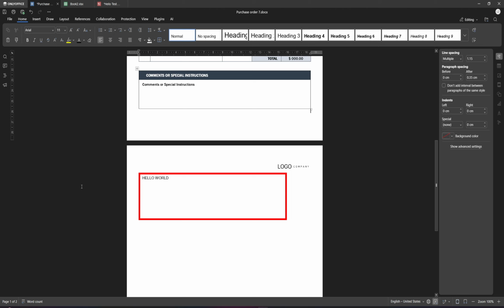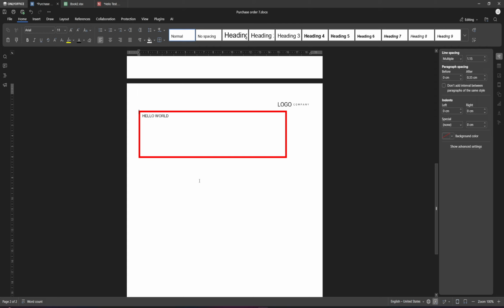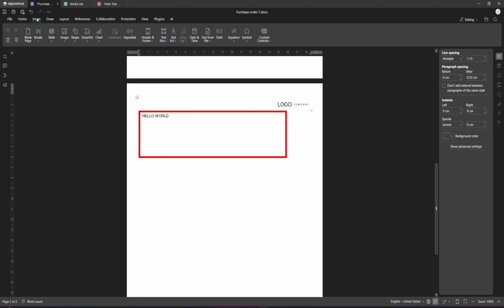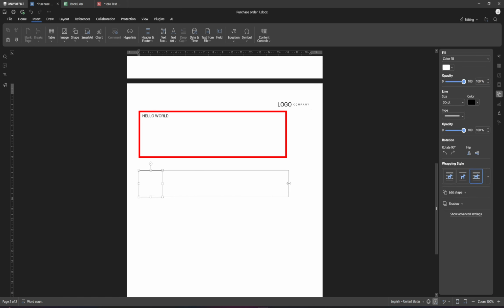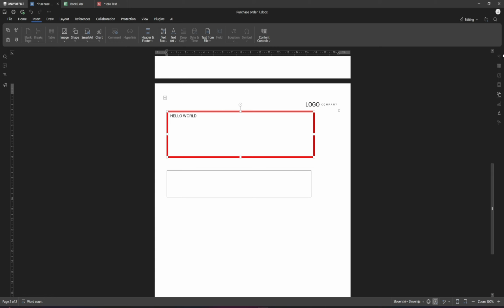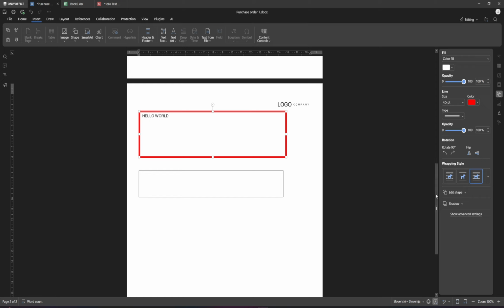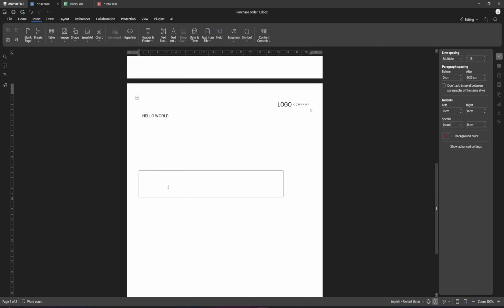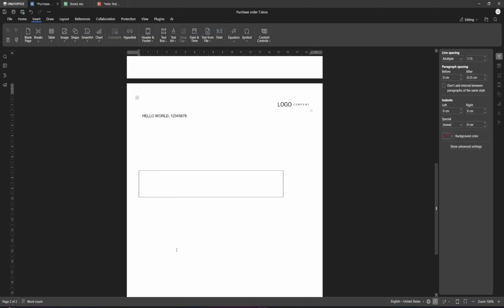How To REMOVE TEXT BOX BORDER In ONLYOFFICE (QUICK & EASY) 2026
In this video, I'll show you how to remove text box border in onlyoffice. This is a full step-by-step guide on how to remove or hide the text box border in onlyoffice documents in 2026. If you've been trying to get rid of the text box outline in onlyoffice, this is the exact tutorial you need to watch! ✨📄🖊️